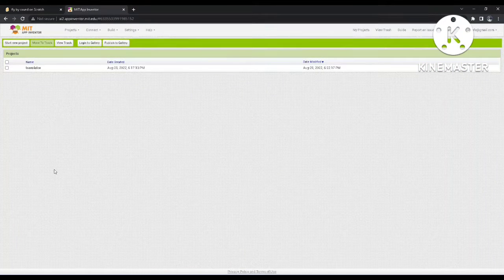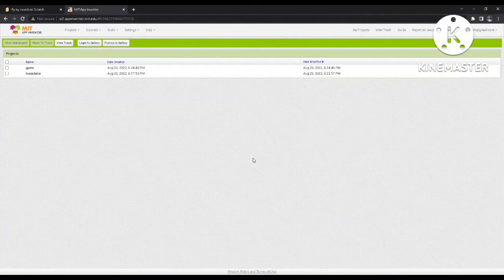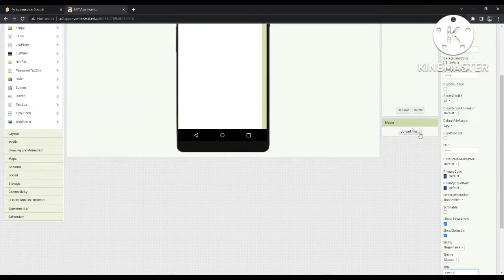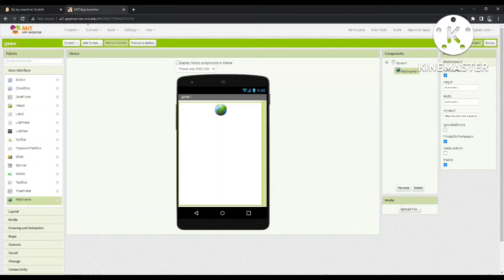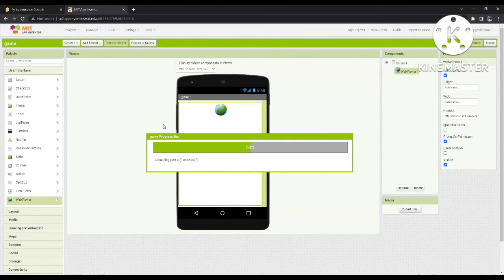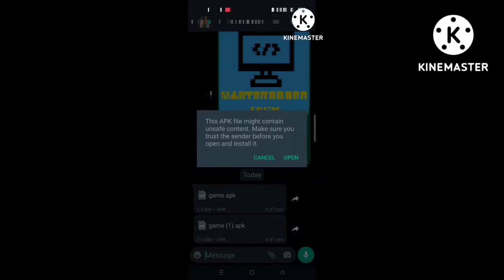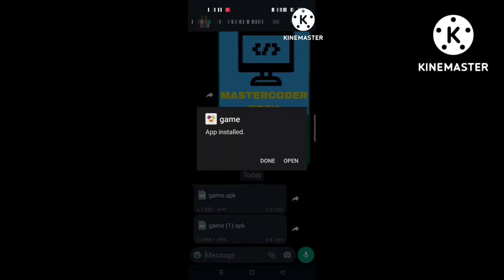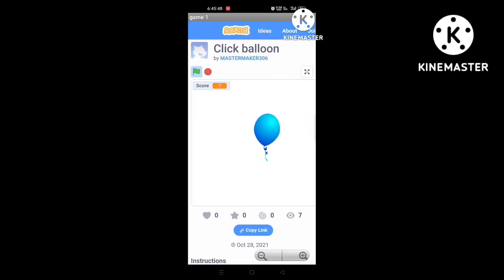MIT APP INVENTOR TUTORIAL 1 WEB VIEWER TOOL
IN THIS VIDEO I WILL TELL YOU HOW TO MAKE A SIMPLE ANDROID APPS USING MIT APP INVENTOR AND HOW TO INSERT WEBPAGE IN APP

MY SCRATCH USERNAME IS BELOW ON WHICH YOU CAN SEE MY GAMES 👇👇
MASTERMAKER306